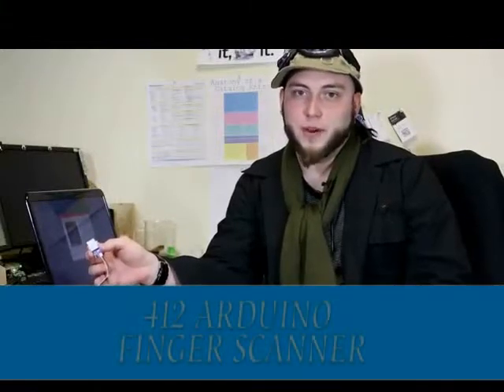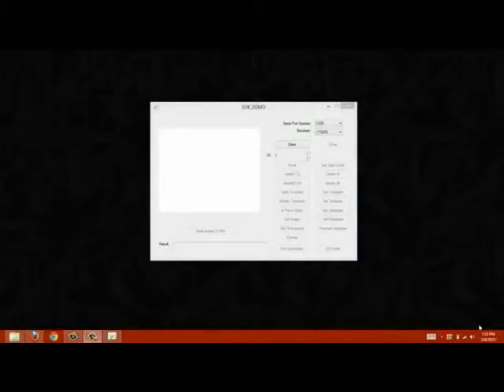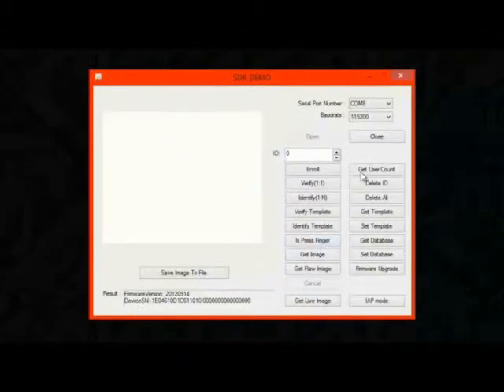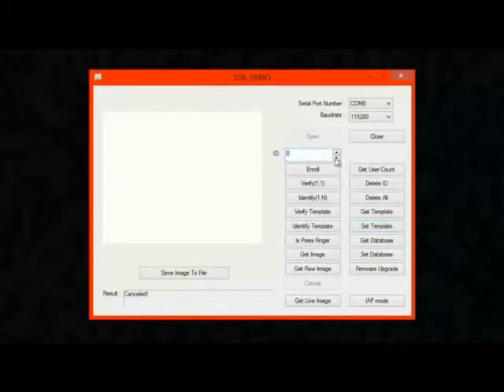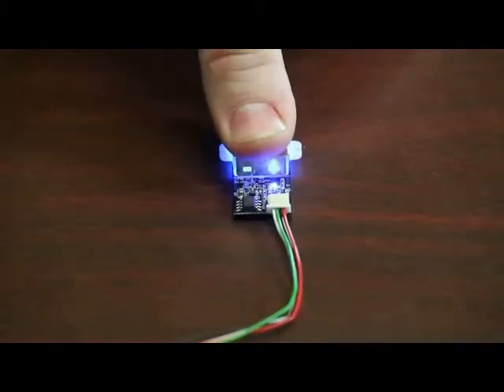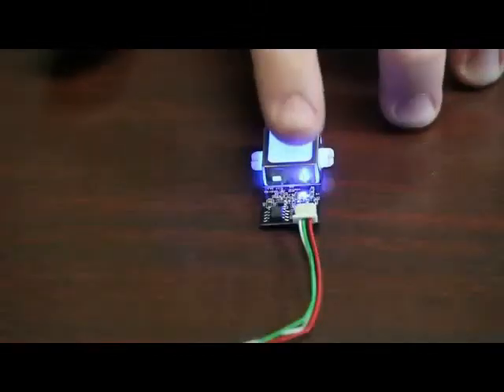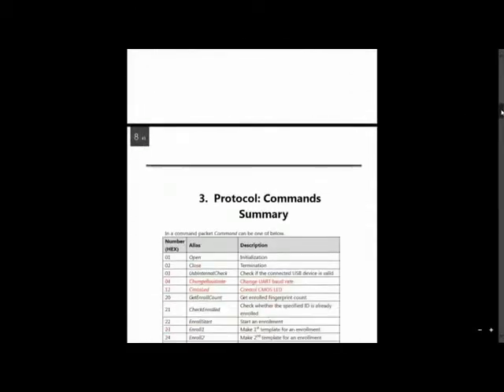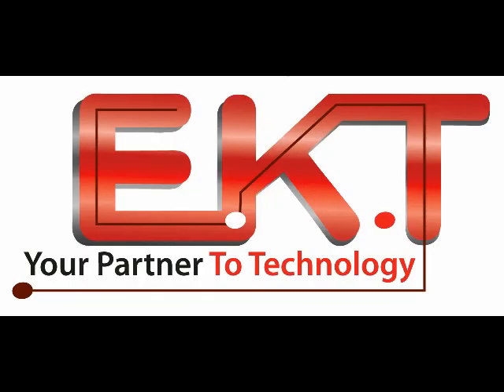412 ARDUINO FINGER SCANNER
Why use a key when you have one right at the tip of your finger?
Fingerprint Scanner - Serial TTL

• High-Speed, High-Accuracy Fingerprint Identification
• Download Fingerprint Images from the Device
• Read and Write Fingerprint Templates and Databases